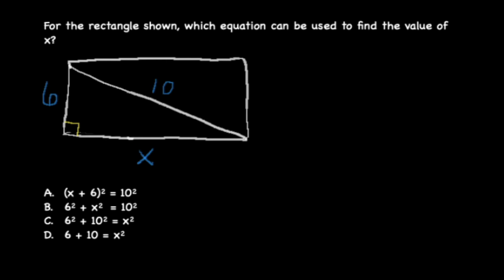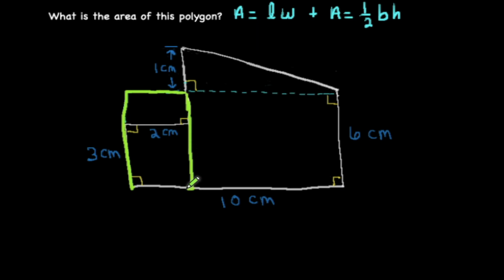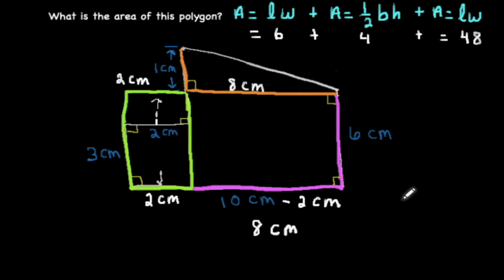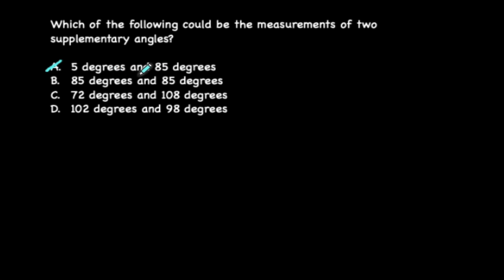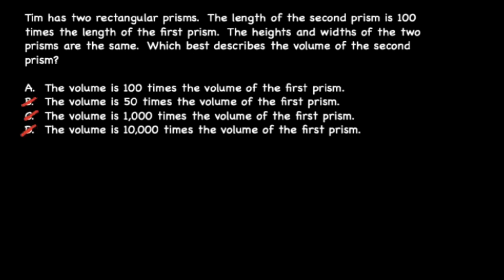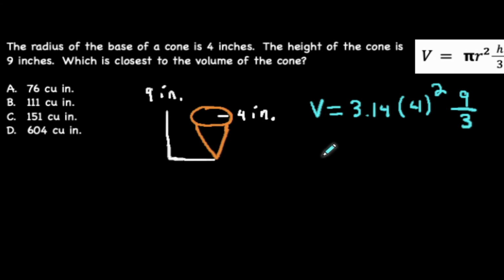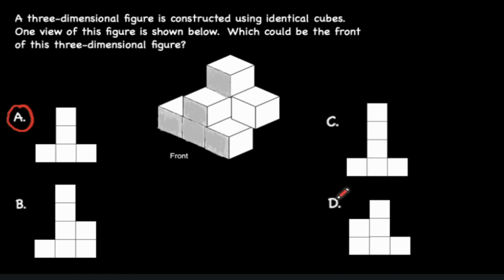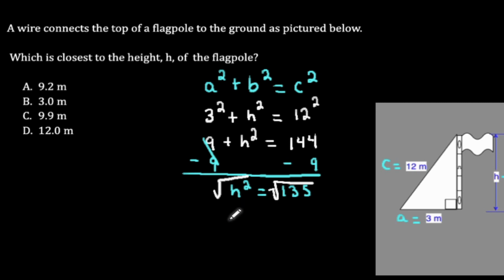Grade 8 Math | EOC | Final Exam | 8th Grade Math Test Review Part 2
In this video lesson, we cover some of the concepts that were covered during 8th grade to help prepare for any upcoming state exams or final exams.  This video is also beneficial to anyone looking to refresh their basic math knowledge.